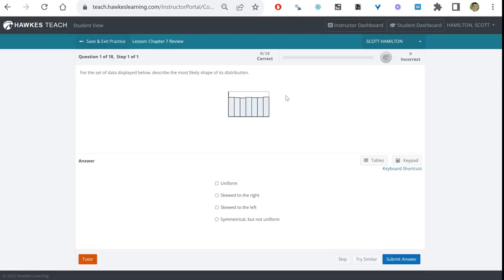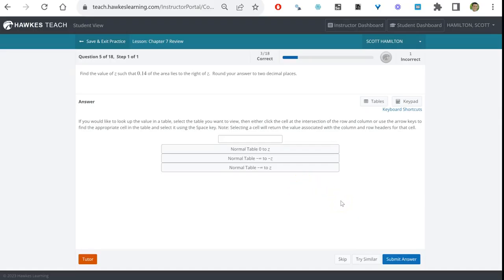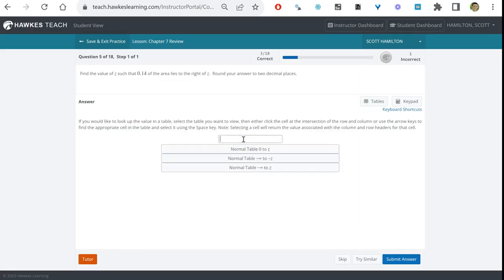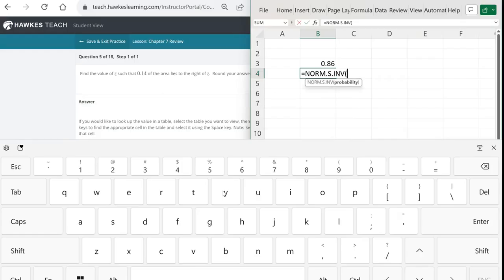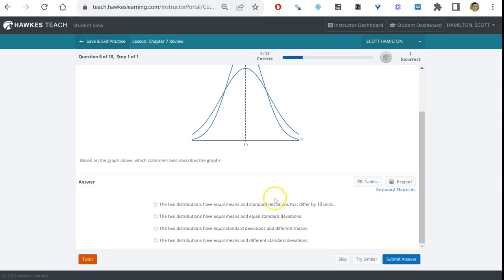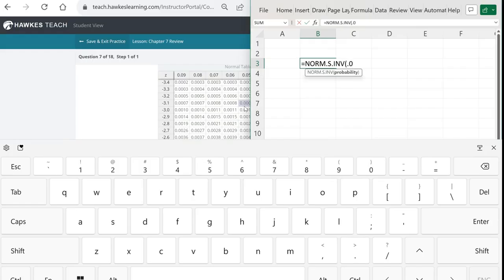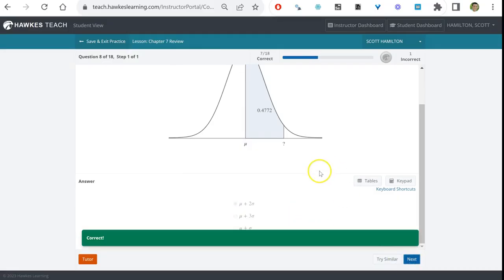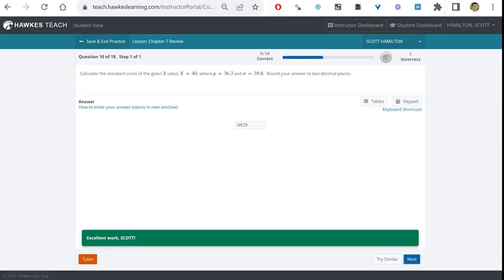HLS Chapter 7 Review